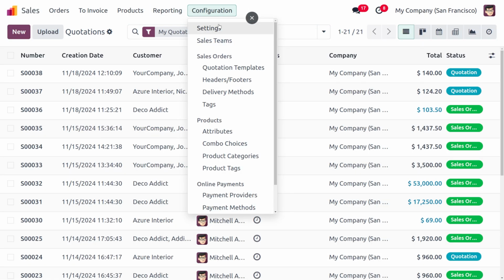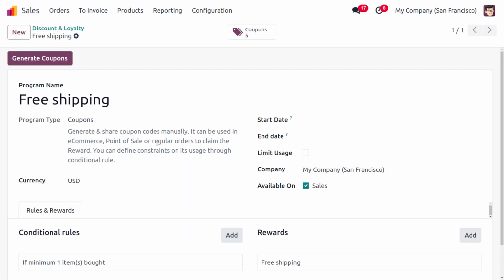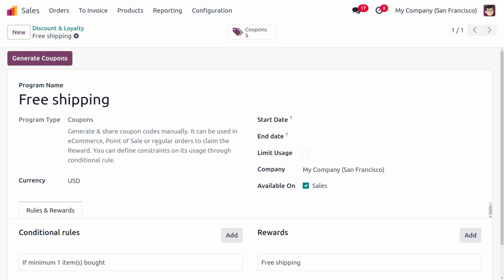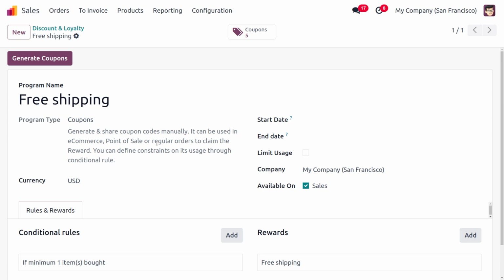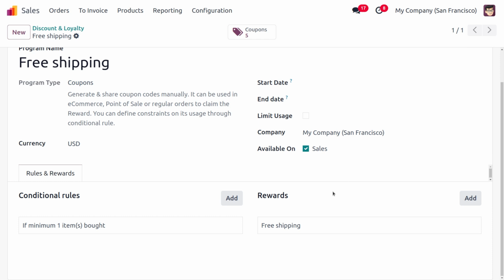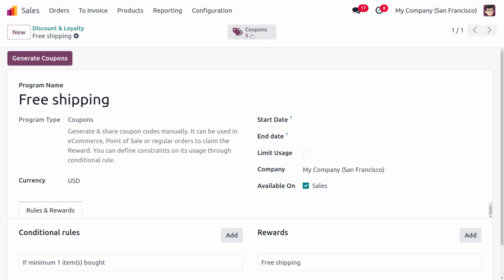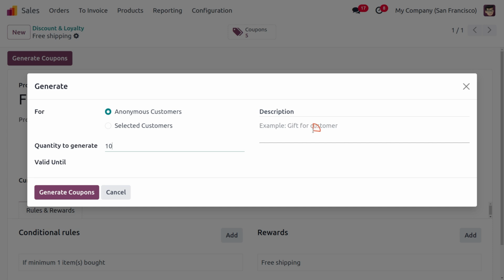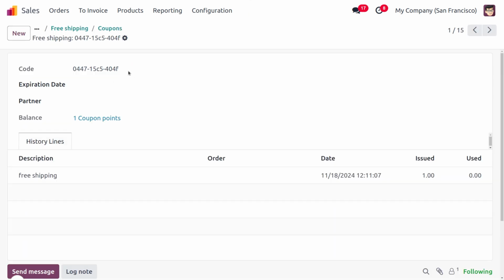How to Manage Coupons in Odoo 18 Sales | Odoo 18 Sales Tutorials | Odoo 18 New Features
Odoo provides a robust system for managing coupons, allowing you to create targeted promotions and discounts to boost sales. Here's a breakdown of how to set up and utilize coupons in Odoo Sales:

1. Navigate to Sales: Go to the Sales app in your Odoo instance.
2. Access Coupon Programs: Under the "Products" tab, you'll find a "Coupon Programs" menu.
3. Create a New Program: Click the "Create" button to initiate a new coupon program.
4. Define Program Details:
- Program Name: Assign a descriptive name to your program.
- Conditions: Specify the conditions for coupon eligibility, such as minimum order value, product categories, or customer groups.
- Validity: Set the start and end dates for the program's validity.
- Rewards: Determine the type of reward, whether it's a fixed-amount discount, a percentage discount, or a free product.

1. Generate Coupons: Once the program is defined, click the "Generate coupons" button.
2. Specify Generation Details:
- Customer Selection: Choose whether to generate coupons for specific customers or for anonymous customers.

1. Create a Sales Order: Start a new sales order as usual.
Automatic Application: If the order meets the program's conditions, the system may automatically apply the coupon.